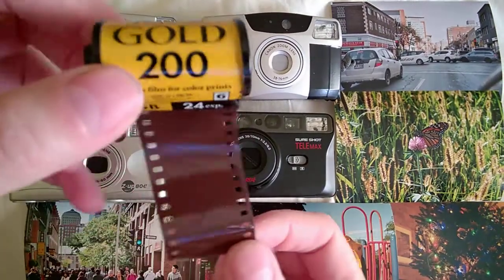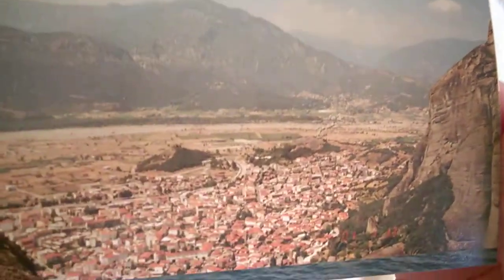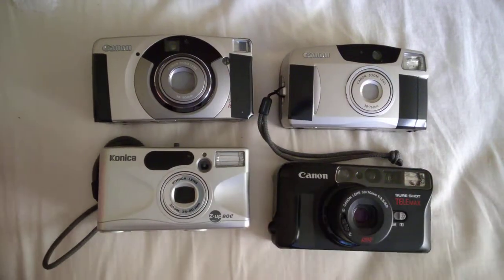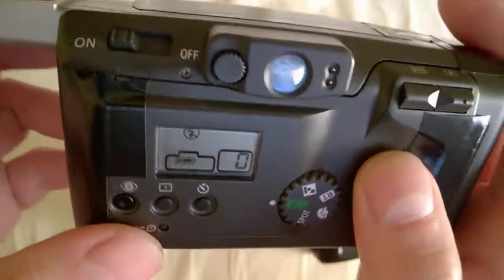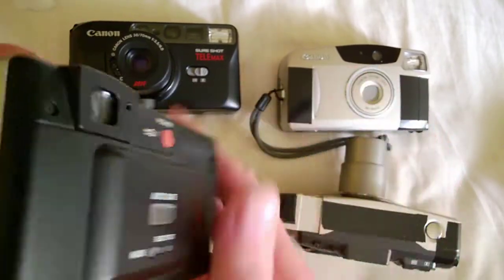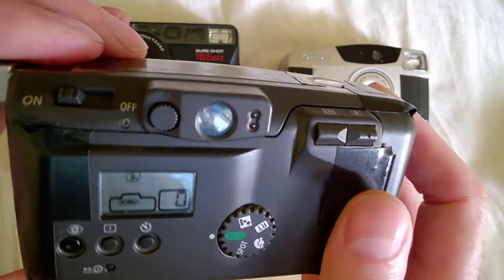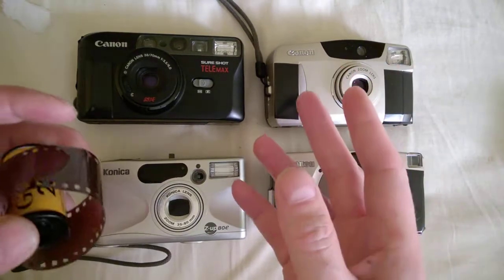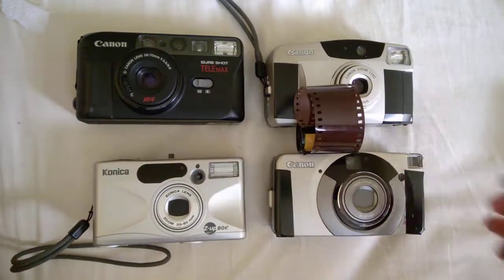35mm Camera Talk with sample pictures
Showing what the actual pictures look like from a point & shoot zoom camera film, also what to look for when buying one